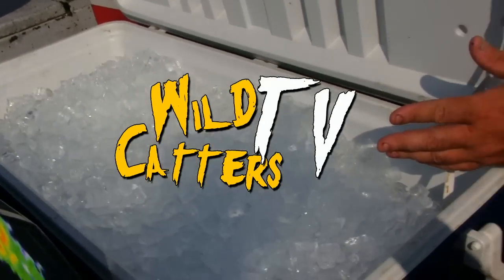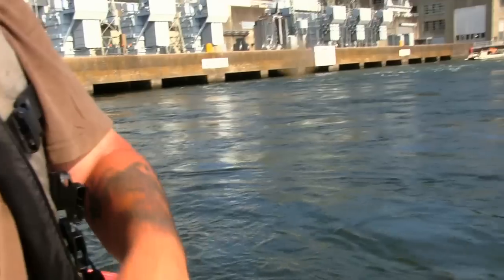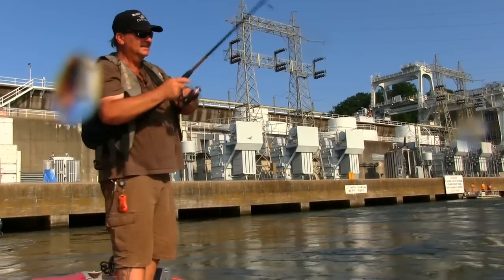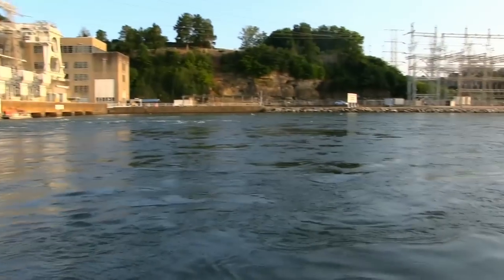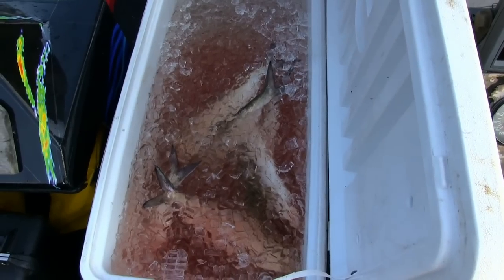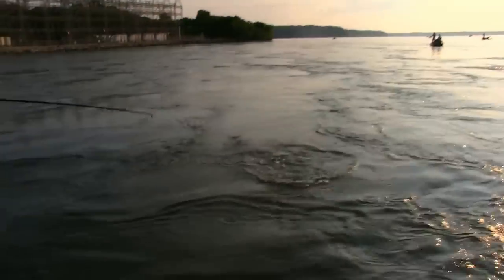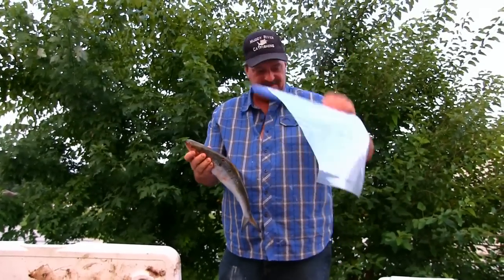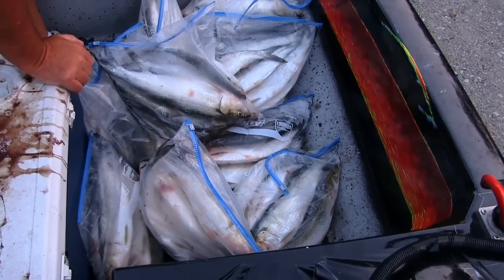How to catch and prepare your catfish bait(Skipjack) for freezing and storing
Took a trip to the Tennessee river to catch some trophy catfish bait known as "skip jack herring). I review tackle and tactics on just one way to catch these scaly critters.